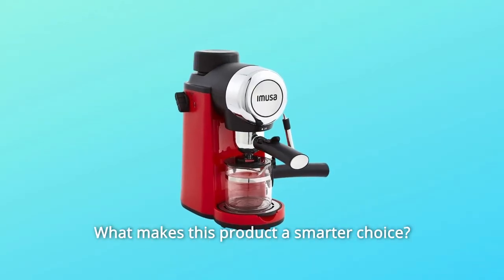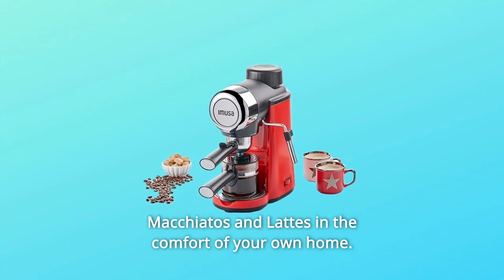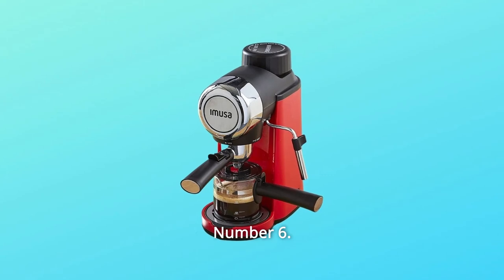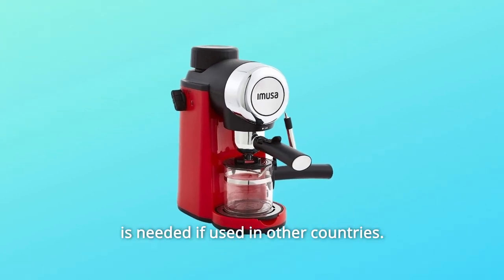IMUSA USA 4 Cup Epic Electric Espresso/Cappuccino Maker Review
Check Amazon's latest price (These things might go on Sale)

This imusa Espresso/Capuccino Maker makes up to 4 cups of delicious, fresh espresso. Feel the café experience at home with the variable steam control, which enables you to froth milk and make great cappuccinos, macchiatos, and lattes. The espresso and cappuccino machine has a retractable drip tray for simple cleaning as well as a temperature monitor for gauging hot brewed coffee.

Number 1. Make your own: Feel like you're at a cafe with our variable steam control, which enables you to froth milk to make exquisite Cappuccinos. Macchiatos and lattes made in the privacy of your own home.

Number 2. 4 Cup Electric Coffee Maker is simple to operate.

Number 3. Removable Stainless Steel Drip Tray for Ease of Cleaning

Number 4. 5 bar working pressure for rich coffee flavour.

Number 5. Perfect for making delicious cappuccinos, macchiato coffee, or a simple late.

Number 6. A three-way selector knob.

Number 7. Perfect for making homemade creamy cappuccinos, macchiatos, and lattes.

Number 8. The black and silver design complements any kitchen counter.

Number 9. Can only be utilised under the USA voltage norm of 120 volts; if used in other countries, a voltage converter is required.

Searches related to IMUSA USA 4 Cup Epic Electric Espresso/Cappuccino Maker Review

IMUSA USA 4 Cup Epic Electric Espresso/Cappuccino Maker